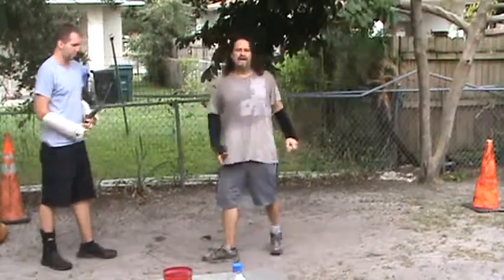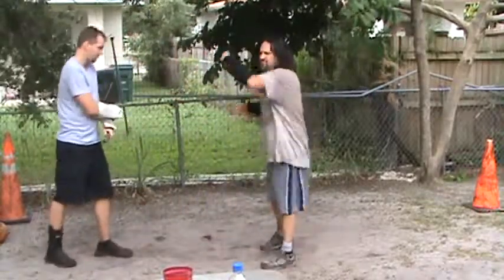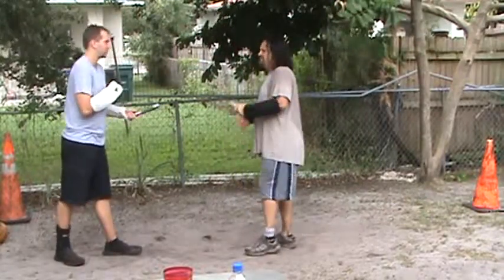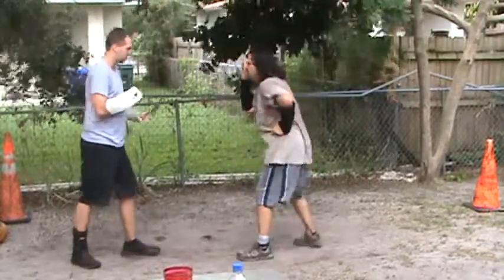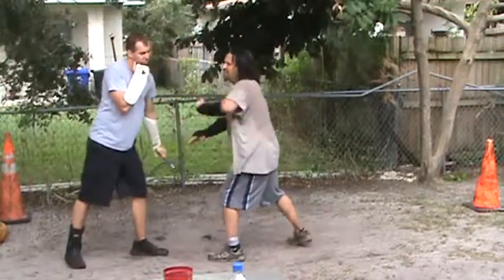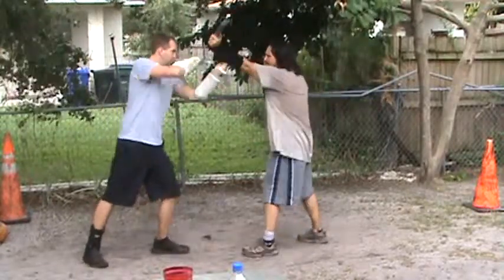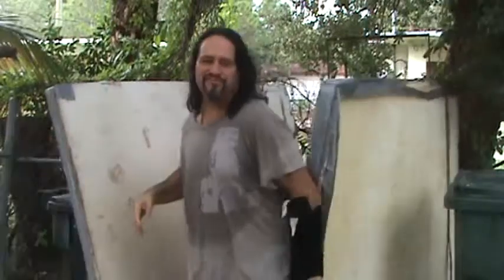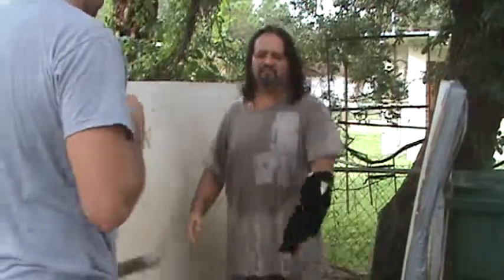Slasher Course, vid 28c: Linear Knife Defense, steps 7-9 & conclusion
nife fite'n